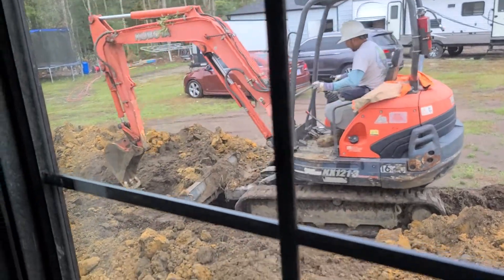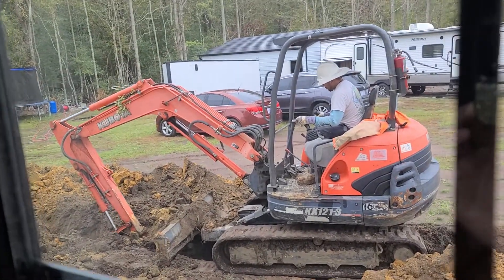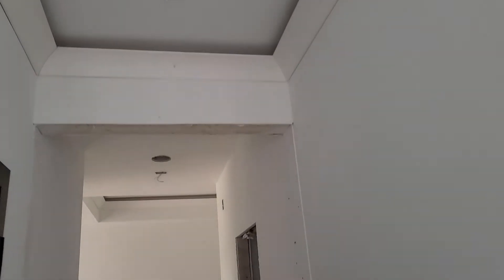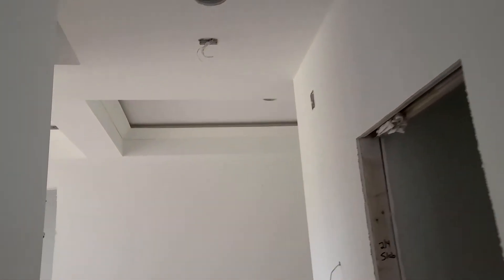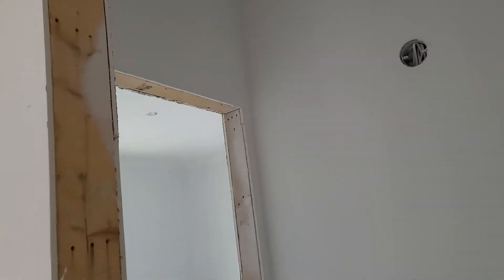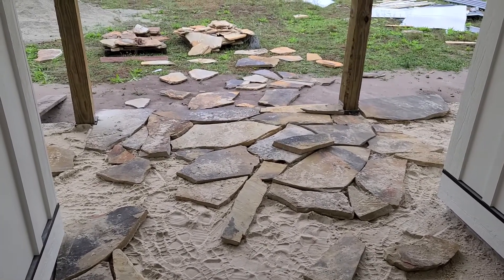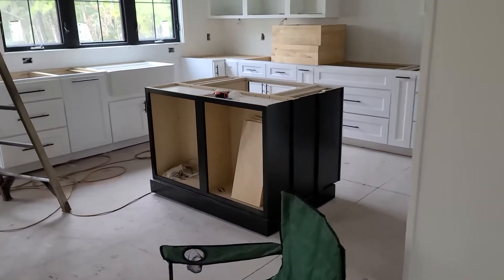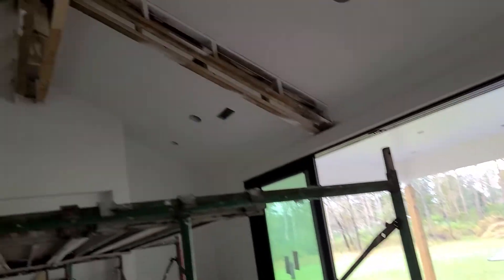Update 9th house Nov 12th